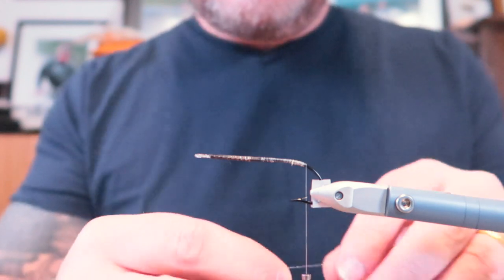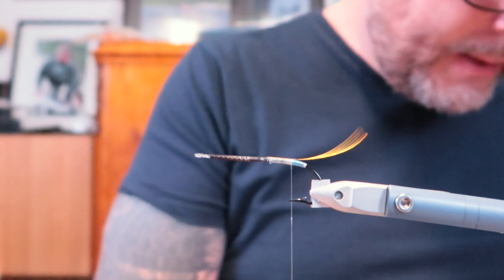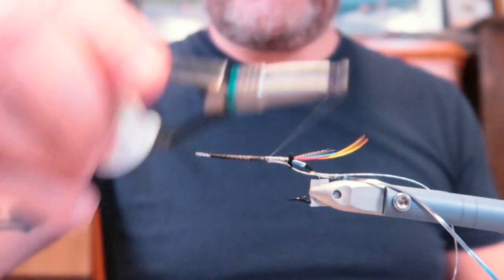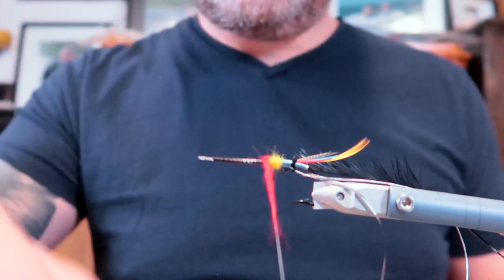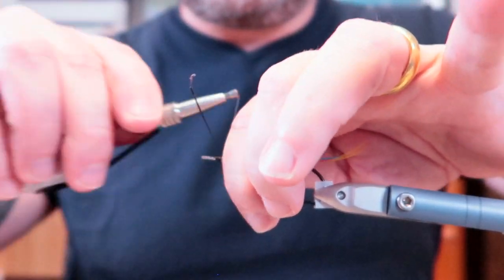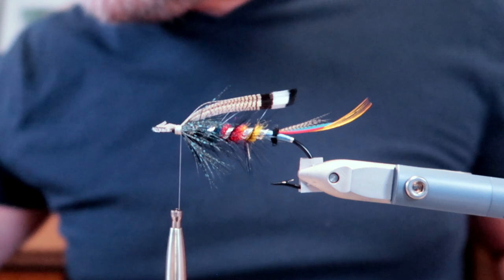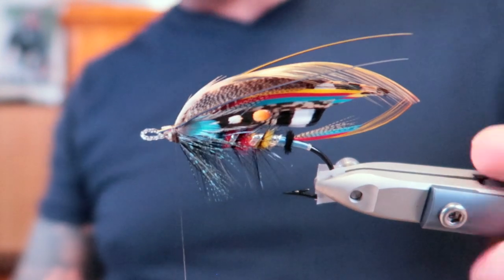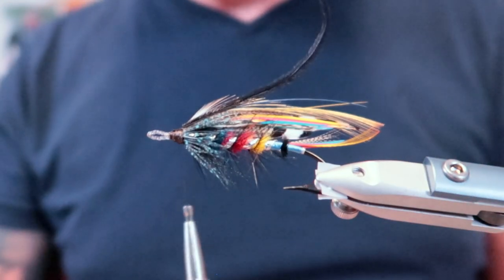The Most Beautiful Fly: Tying the Champion Salmon Fly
IN this vieo i'm tying the classic salmon pattern Champion, how ever i just noticed it should have light yellow silk in the tag i used light blue so this is a variant :) Pattern description below and if you enjoy the video make sure to hit the thumbs up and subscribe to the channel.

Pattern description Champion

Tag: Fine oval silver tinsel and yellow silk, I changed to light blue insteadTail: Golden pheasant topping and blue and red swan above unbarred wood duck
Butt: Black ostrich herlBody: Blue silk two surfs, yellow, red, dark blue and black seal furBody Hackle: Black cock hackle on seal fur
Rib: Flat silver tinsel and oval silvertinselThroat: Jay
Wing: 2 barred wood duck strips back to back, Married Amherst, golden pheasant, blue, red, yellow,  topping and blue macaw horns.
Sides: Teal, unbarred wood duck and JC
Cheeks: Chatterer
Head: black Ostrich herl